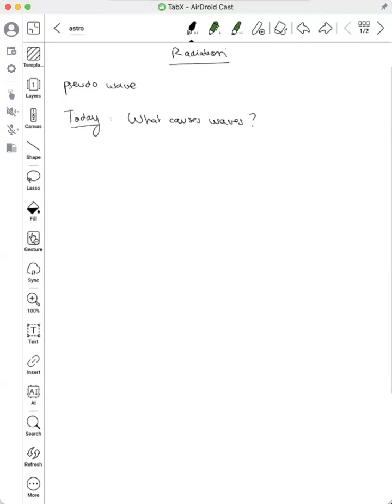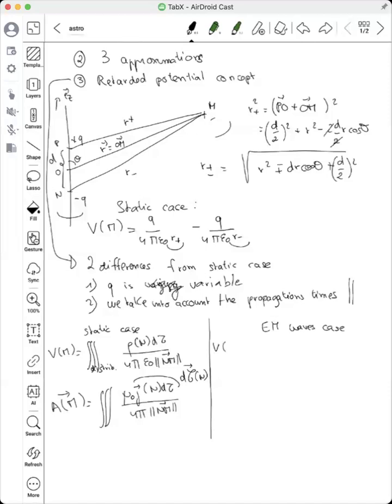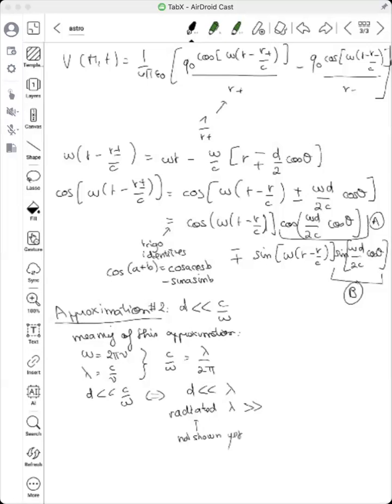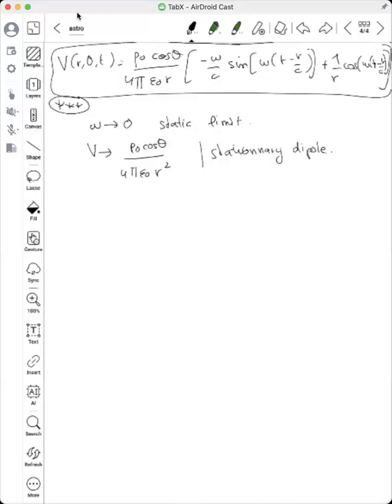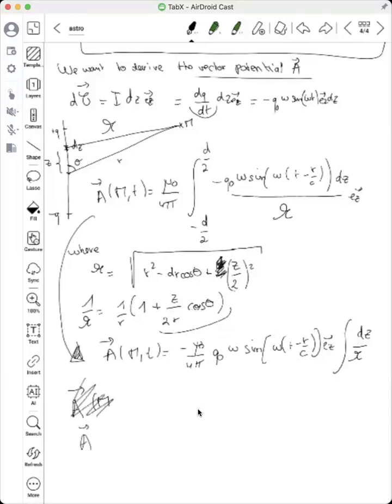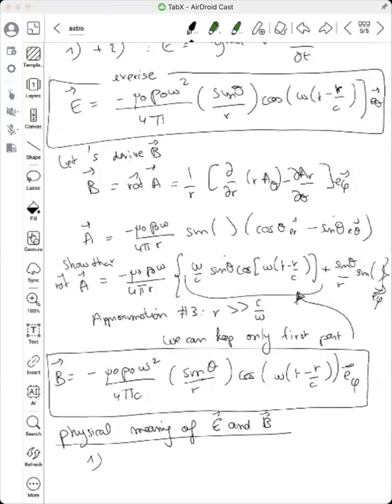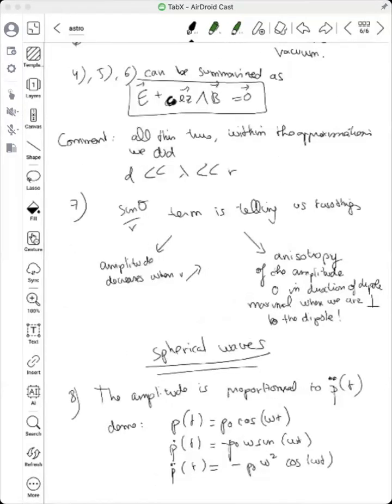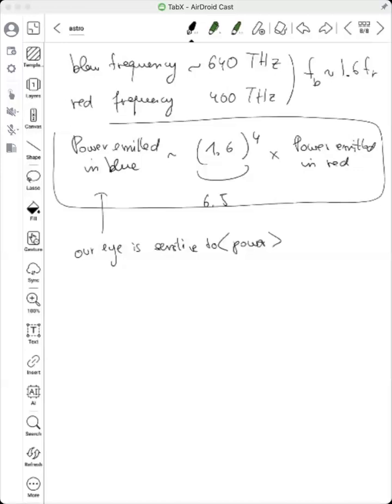תורת השדה האלקטרומגנטי- הרצאה 9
ד"ר מעיין סומנייק
 הרצאה 9
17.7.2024